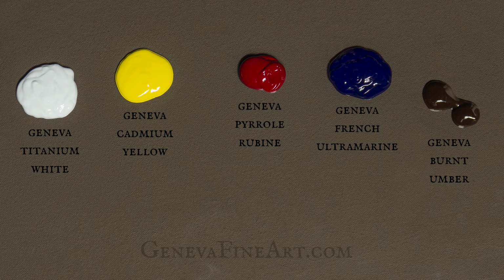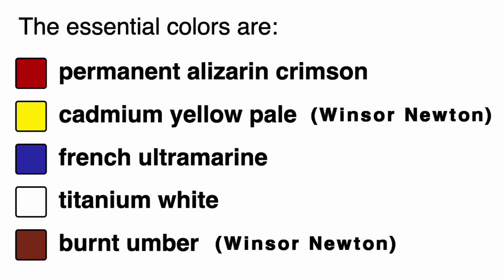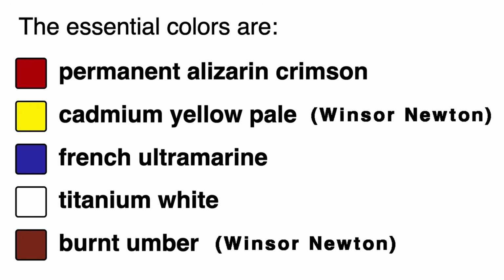Acrylic vs Oil - which is better and why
In this video I discuss the differences between oil and acrylic artist color.

If you want to learn to paint in oil from my videos, start here: